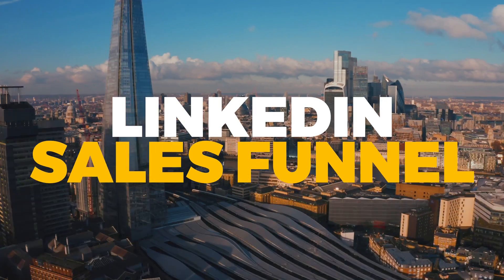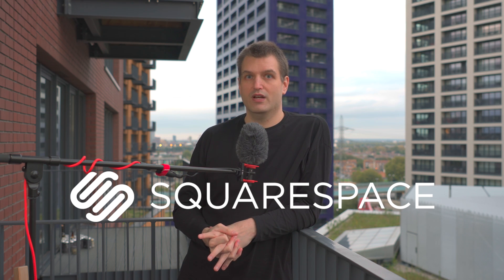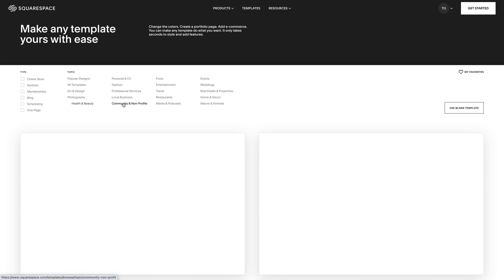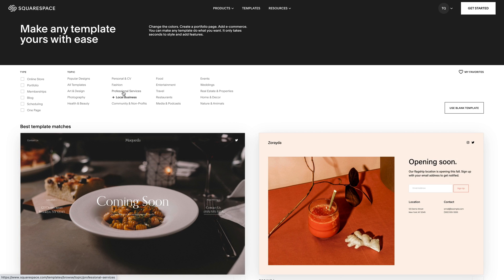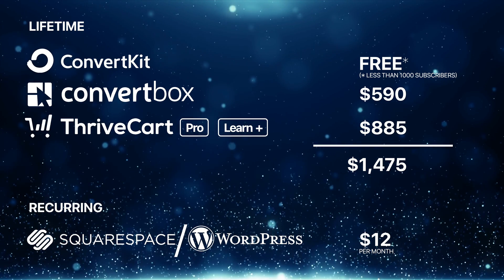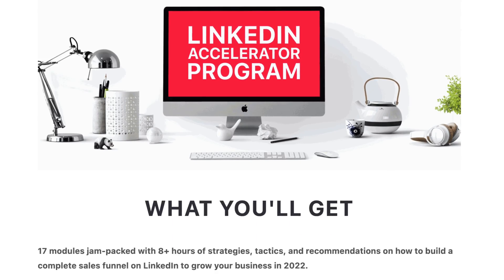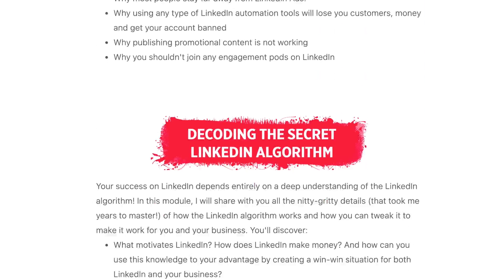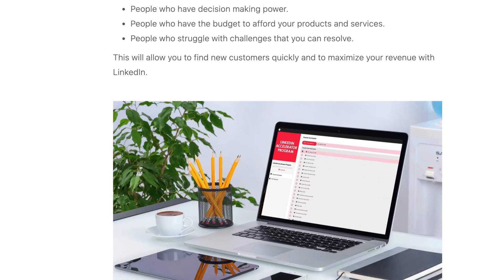How to build a LinkedIn sales funnel - The 5 tools you need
Build your personal brand on LinkedIn with my LinkedIn Accelerator Program. 18 modules. 8+ hours of training. 1000+ happy students.

Many business owners don't realize that an effective LinkedIn sales funnel requires more than a LinkedIn account.

Linkedin is a powerful tool for building and establishing your brand on LinkedIn, but if you want to generate sales, you need to get people to visit your website.

In this video, I go over the top 5 tools you need to implement a LinkedIn sales funnel on your website, including lead capture, email marketing segmentation, automation, shopping cart, and delivery of digital products.

If you want to generate LinkedIn leads on autopilot, this is the video you want to watch!

Here are the 5 recommended tools to build your LinkedIn Sales Funnel:
- ConvertKit, unfortunately, decided to discontinue their free plan.